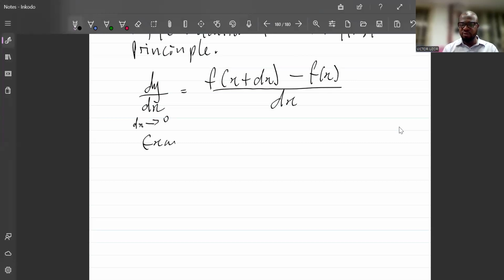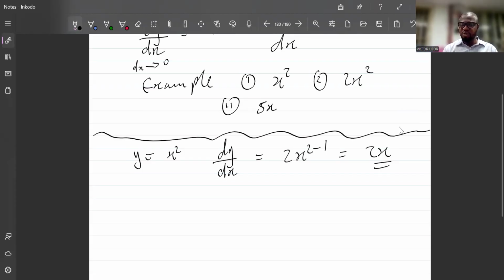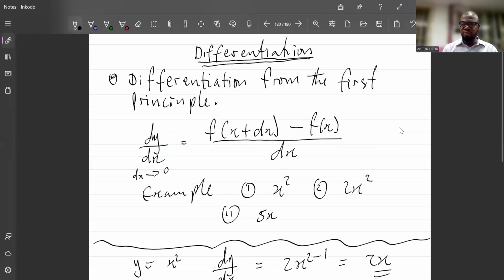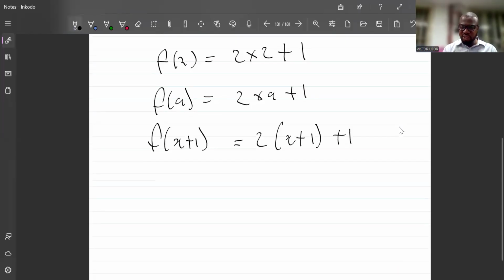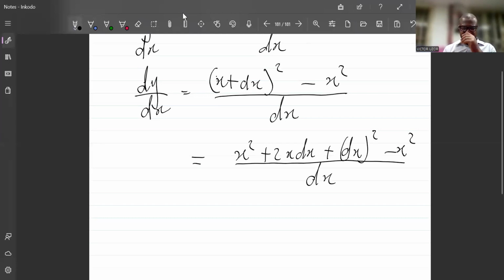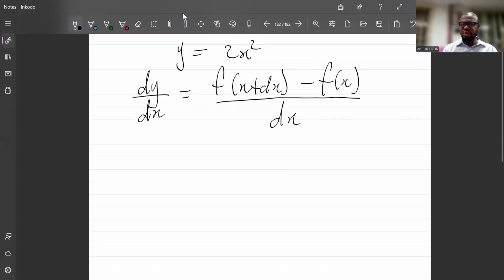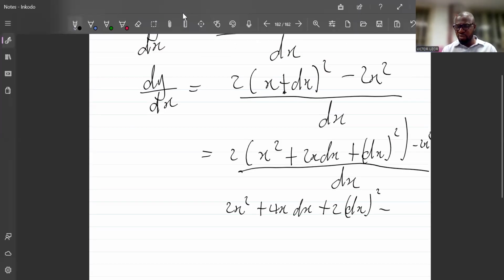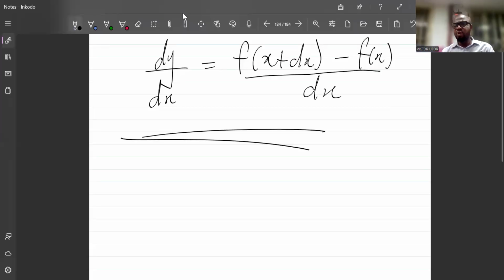DIFFERENTIATION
DIFFERENTIATION FROM THE FIRST PRINCIPLE